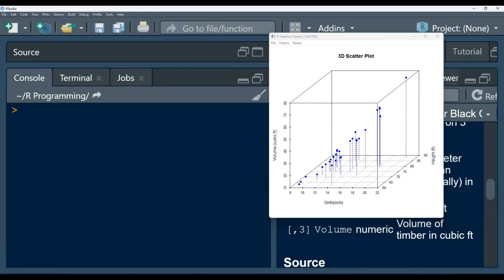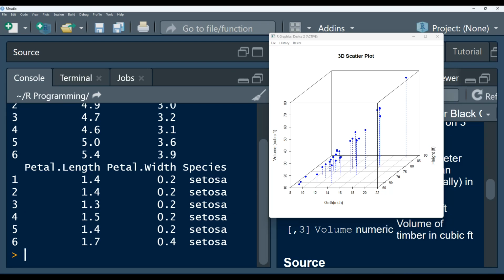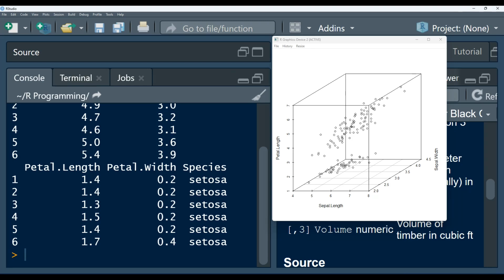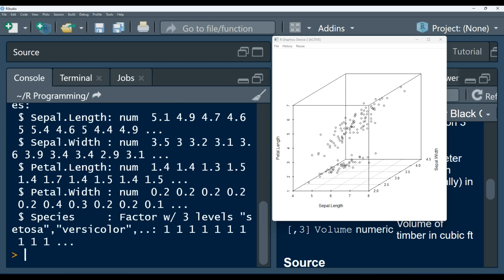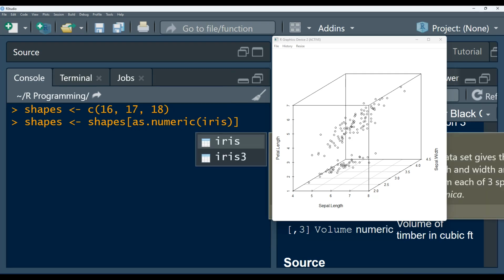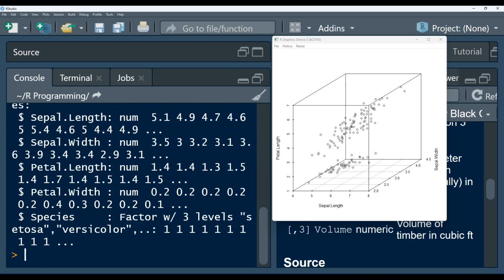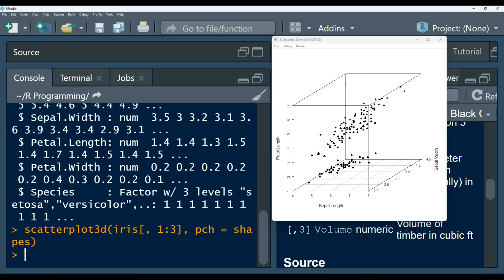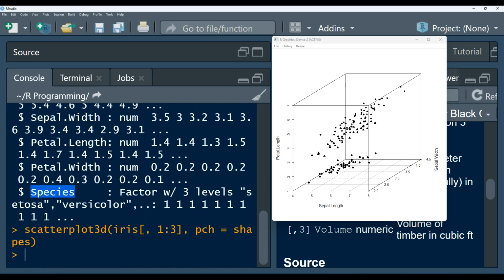scatterplot 3d package in r | 3D scatterplot group by shape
This video will demonstrate how to create a 3d scatterplot in r